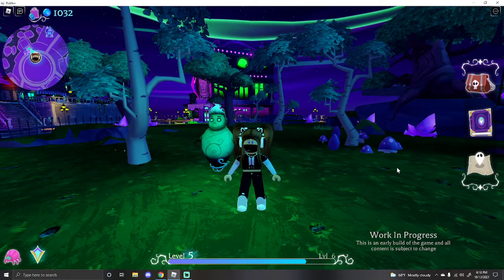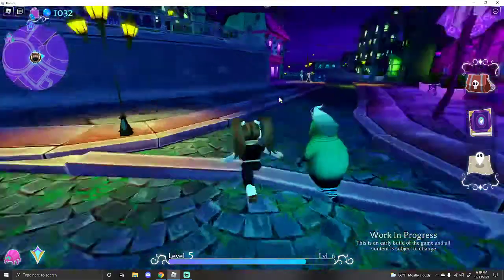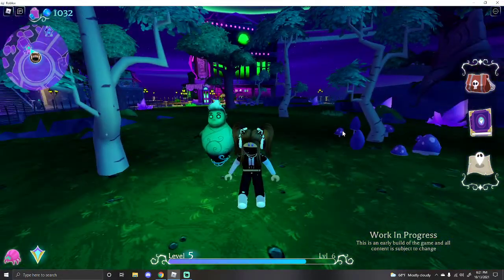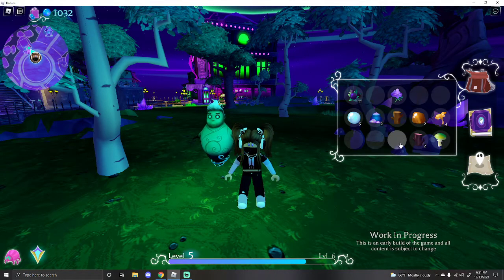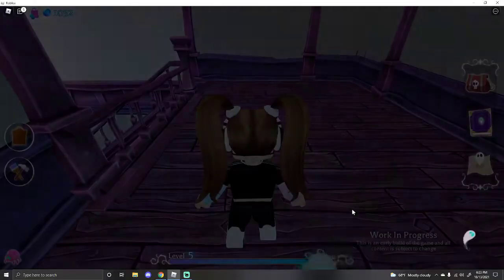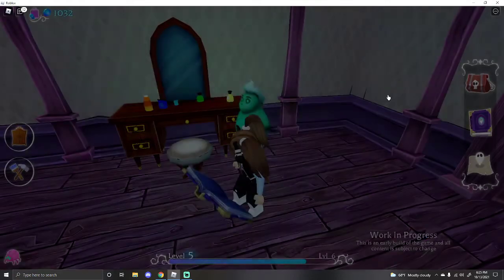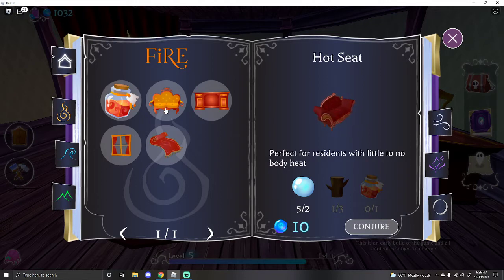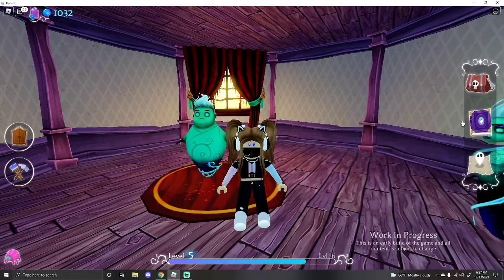NEW GHOSTOPIA ADDAMS FAMILY 2 EVENT!! (ROBLOX)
In this video, I explain how to complete the new event and show you what you get in return! :)

🏠 Make your Haunted Mansion the spookiest in town!
👻 Summon ghosts to haunt your mansion
💎 Collect resources by mining and woodcutting🌳
📙 Magically conjure objects
⬆️ Level up to unlock rooms, summon more ghosts, and learn new conjuring recipes!
🧭 Discover all the magical areas in the realm!